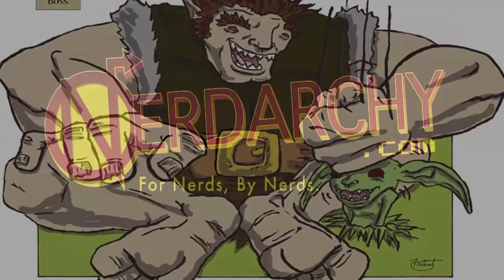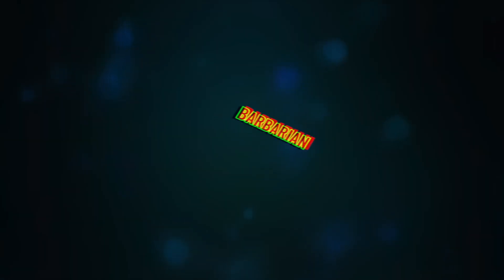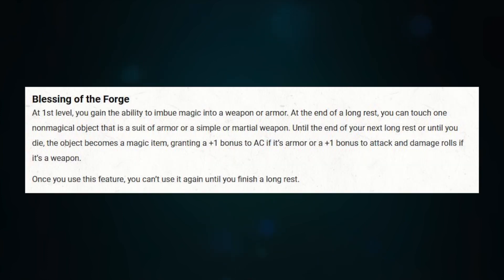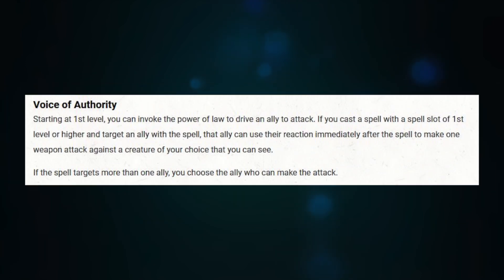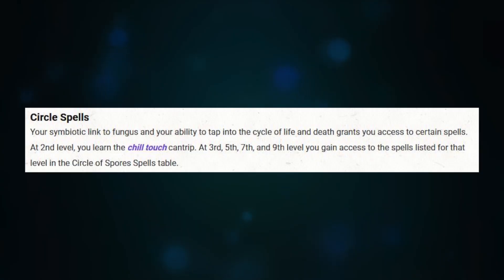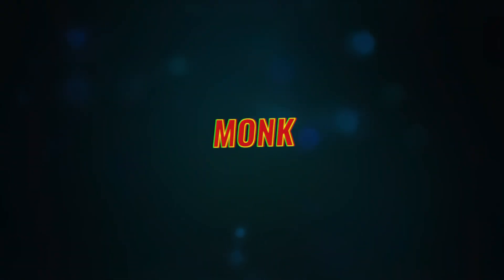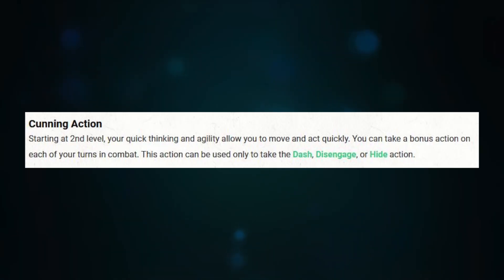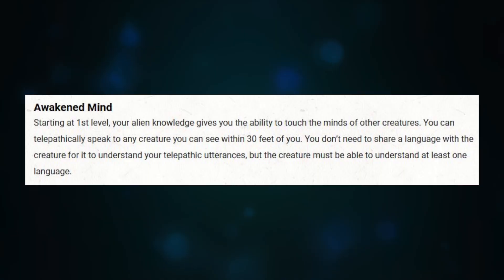Best Level Dips for D&D Multiclassing 5e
Nerdarchy looks at the best 5e D&D character classes for level dipping.

Credits
Cartoon Goblin Thumbnails- mmmmjava on instagram